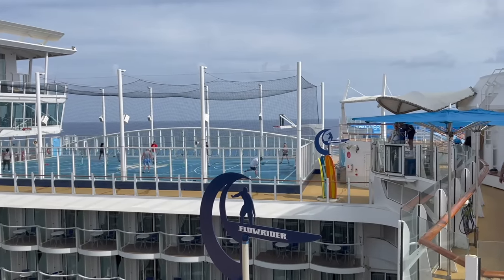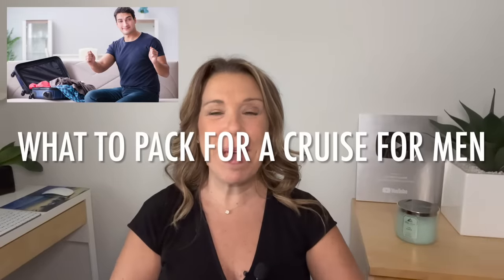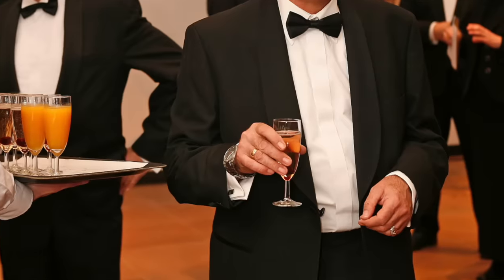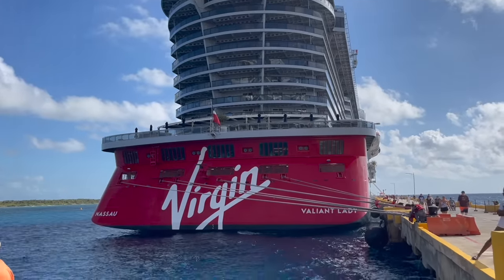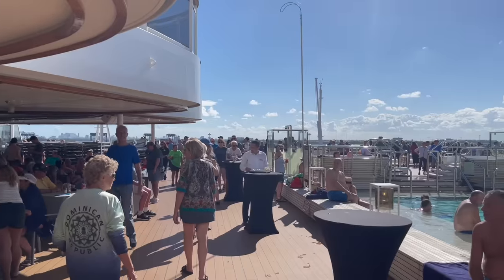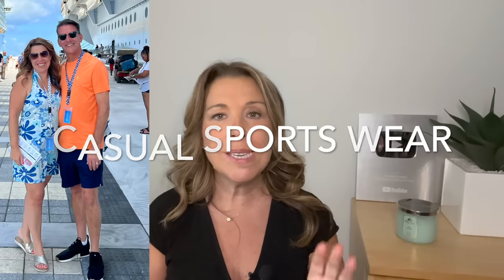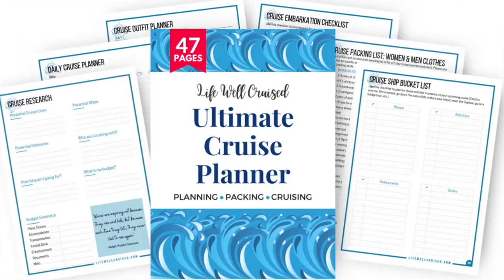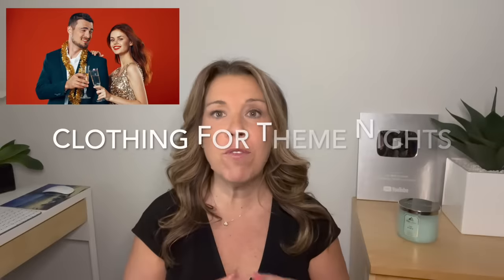WHAT TO PACK FOR A CRUISE FOR MEN: Cruise Dress Codes, Clothing & Essentials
There are so many cruise packing lists for women, but men need cruise packing advice as well. If you’re looking for suggestions for cruise wear for men, along with a men’s packing list for a cruise, I’ve got you covered!

In this video I share what to pack for a cruise for men, including cruise outfits for guys for daytime, evening & cruise formal nights. We also go over cruise essentials that are useful, & would be great on your cruise packing list for men.

If you're a first time cruiser, this guy's cruise packing list will help you feel prepared for your cruise vacation. This cruise video includes advice on what to wear for all cruise dress codes, including casual, smart casual & formal wear.

Whether you are on a Carnival cruise, Celebrity Cruise, Royal Caribbean Holland America, Norwegian cruise line, Princess cruise or any other cruise line, these cruise tips will help as you plan your cruise!

ITEMS IN VIDEO:

Polo style shirt
Hawaiian shirt
Tropical shirt
Hey Dude shoes
Men's hanging toiletry bag
Travel binoculars
Portable charger
Electronics organizer
Passport holder wallet
neck wallet
money belt
Waterproof phone cases on lanyards
Water bottles
Water shoes
Snorkel gear

MORE CRUISE ESSENTIALS

Some of the video footage is courtesy of RCCL